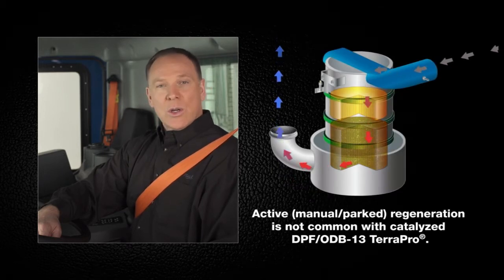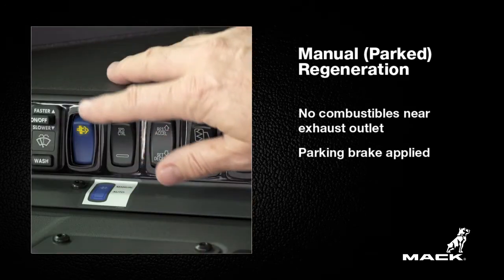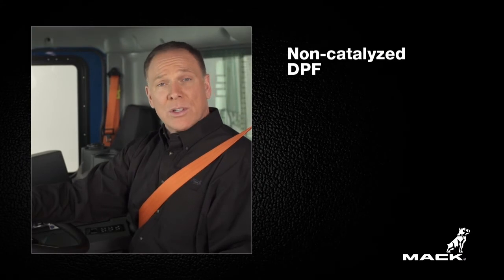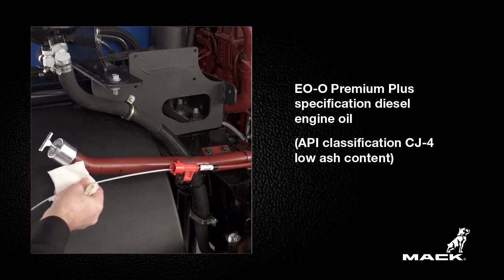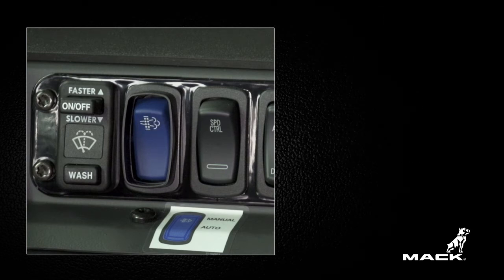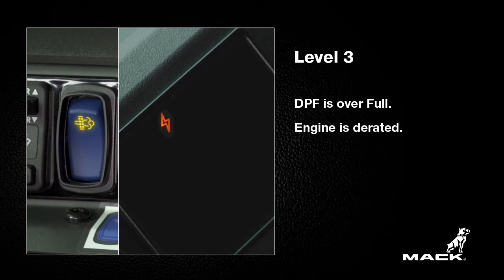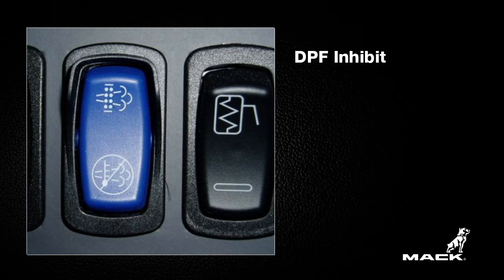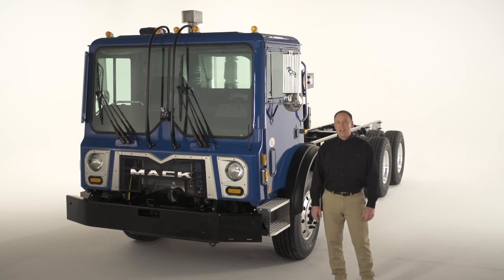Mack TerraPro Concrete Boom Pump - Part 6: Exhaust After Treatment DPF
This is part 6 of a 6 part overview on the efficient operation of the Mack TerraPro concrete boom pump.